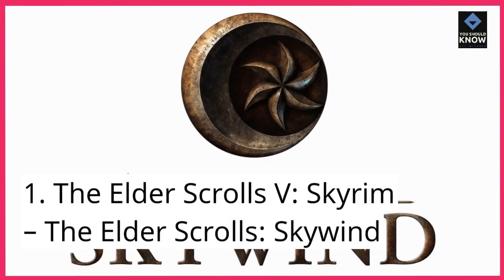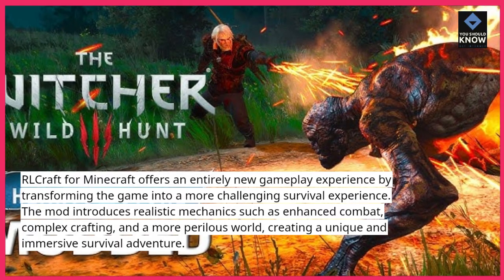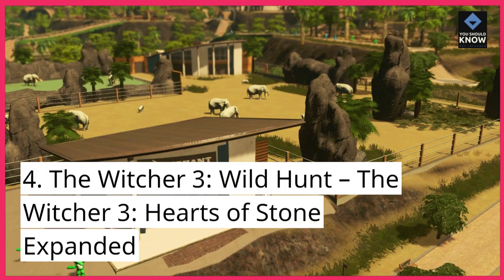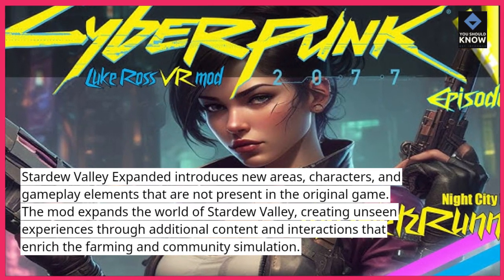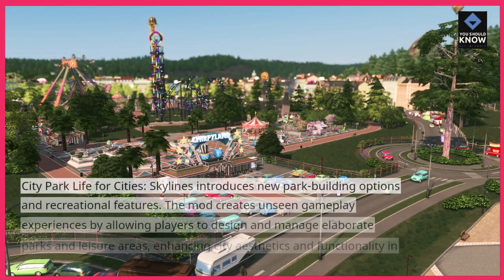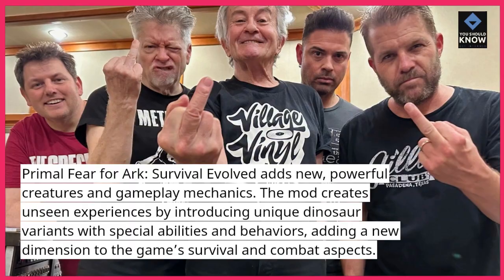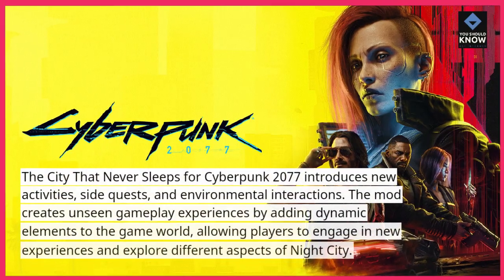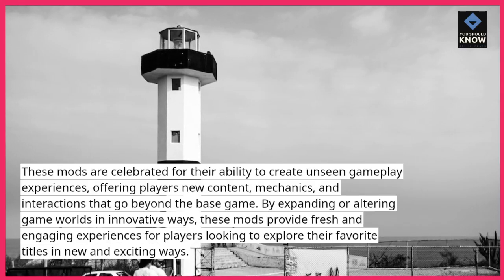Top 10 Mods That Create Unseen Gameplay Experiences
Uncover the top 10 mods that offer unseen gameplay experiences, providing new and unexpected ways to play your favorite games. These mods introduce novel mechanics and features that surprise and challenge players. Explore how they are innovating gameplay.